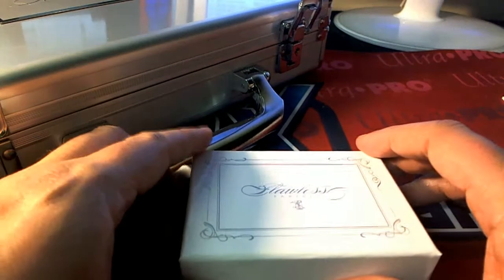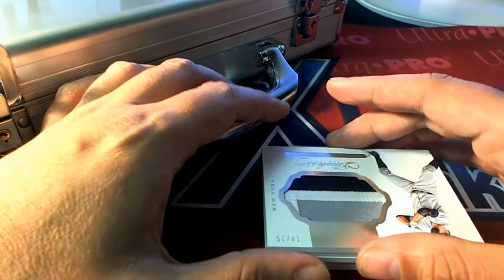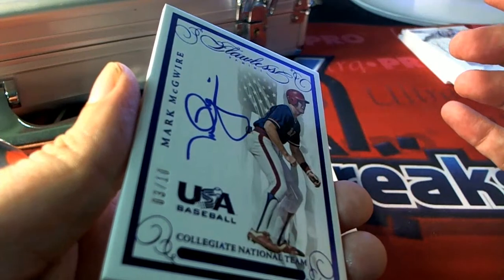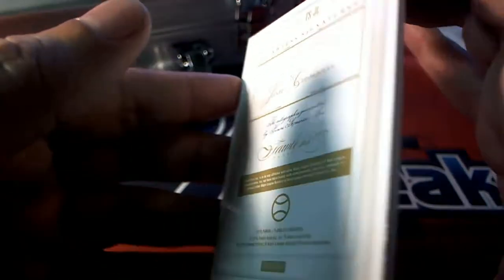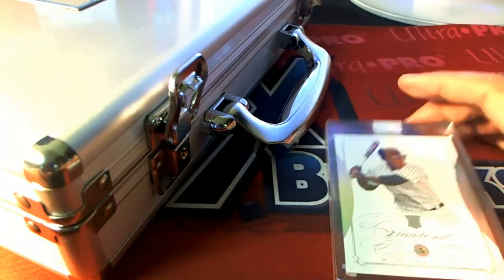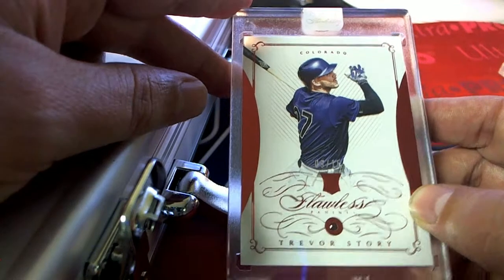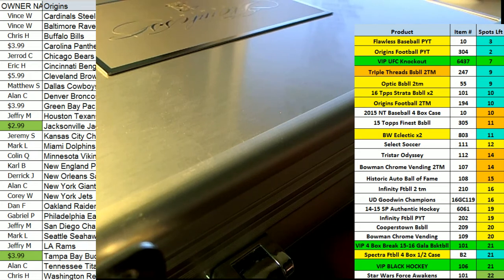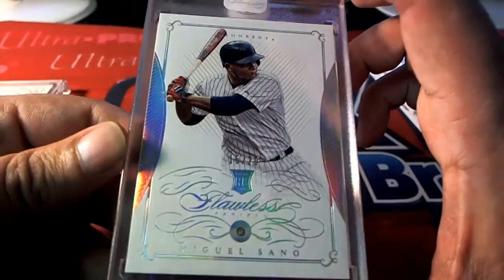2016 Panini Flawless Baseball ID PFLBBLA10